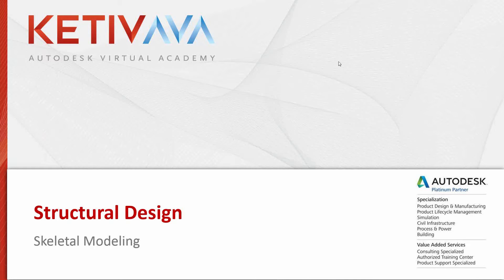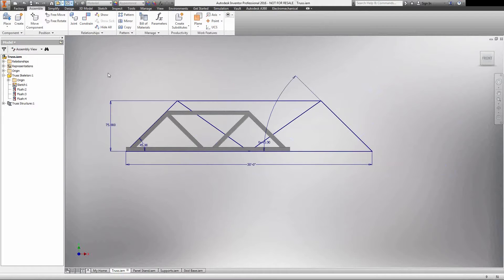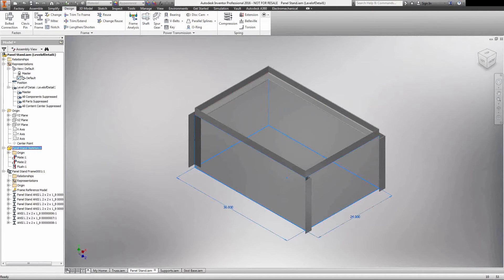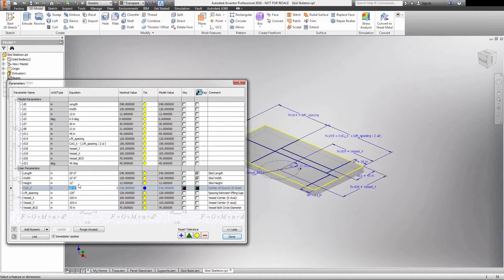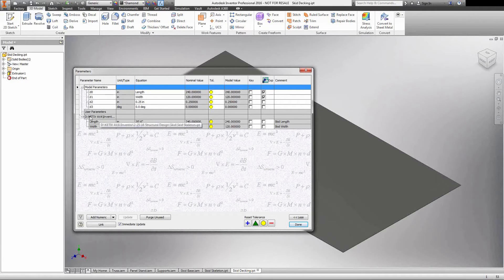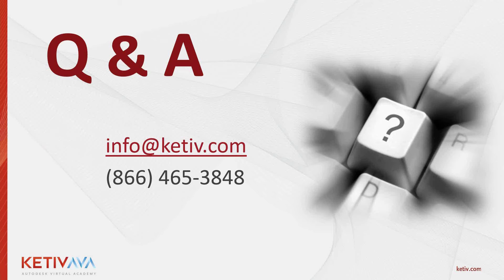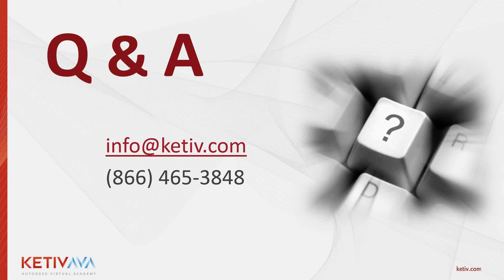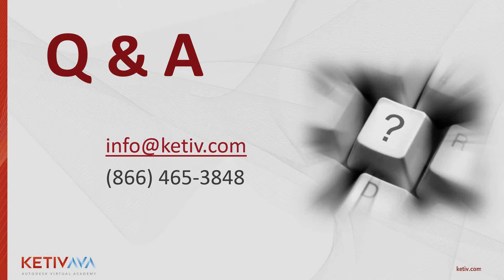AVA: Structural Design - Skeletal Modeling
Learn how to use skeletal modeling in Autodesk Inventor and see how it can be used not just as a frame generator, but also for dynamic modeling.
KETIV Autodesk Virtual Academy - Thursdays @ 10 a.m. Pacific Time